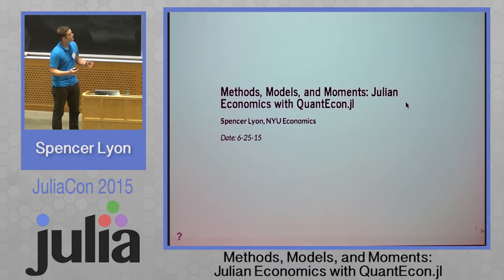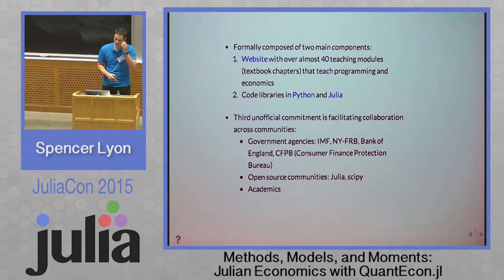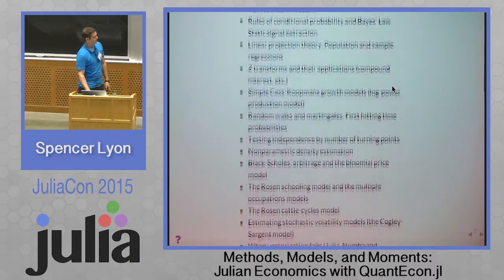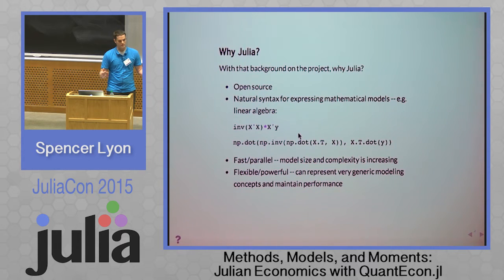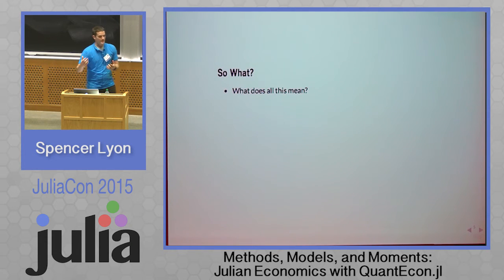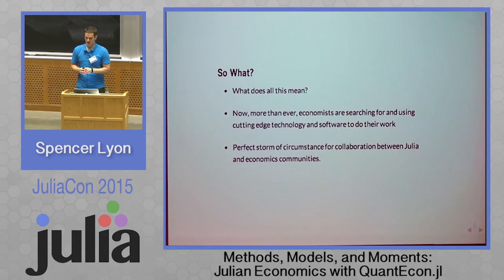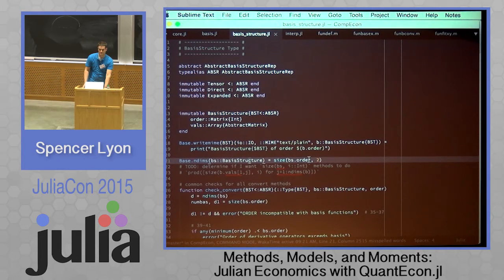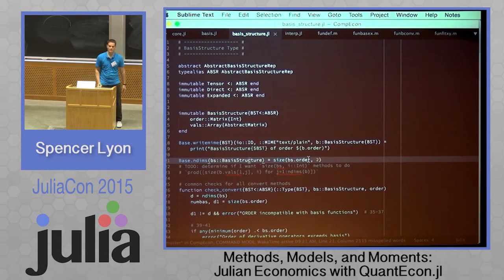Spencer Lyon: Methods, Models, and Moments - Julian Economics with QuantEcon.jl